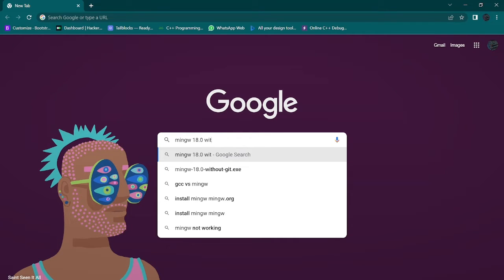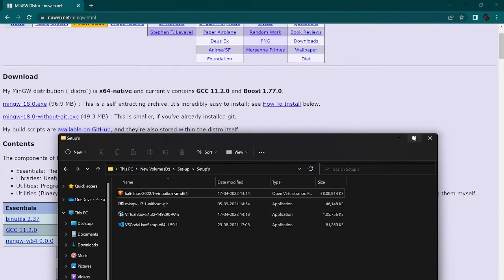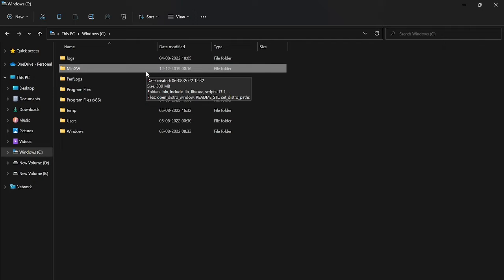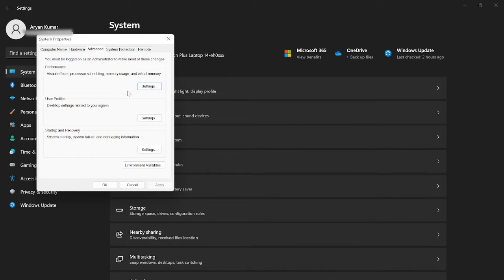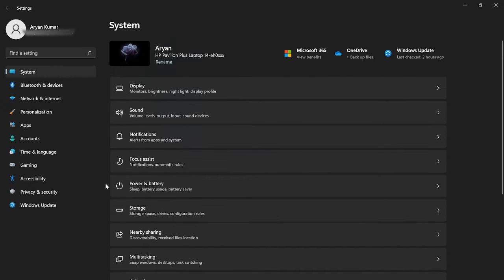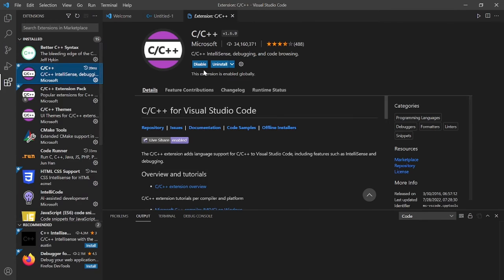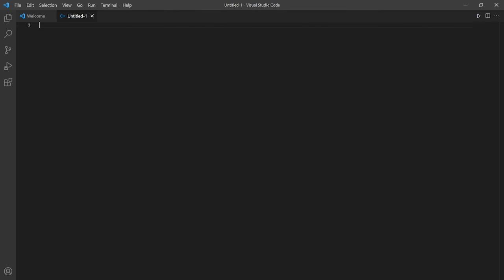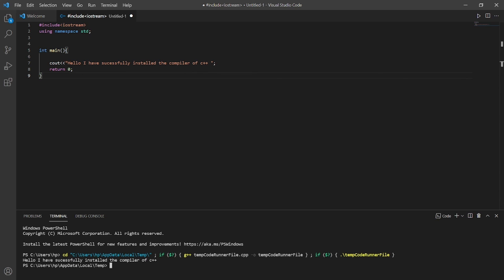How to Install and Set Vs Code and MinGW Compiler for C and C++ | The Easiest method | [2022 Method]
Hello Everyone! Today in this video I am going to step  by step guide you how to  set up vs code and MinGW compiler for C and C++
After that I am showed you the testing by printing a line of code in Vs code so that we can write future code their.

This is my first video , I hope it will be fine and best for all of you

links-